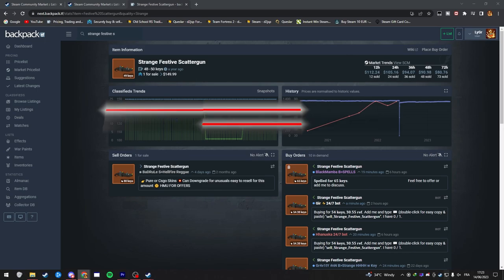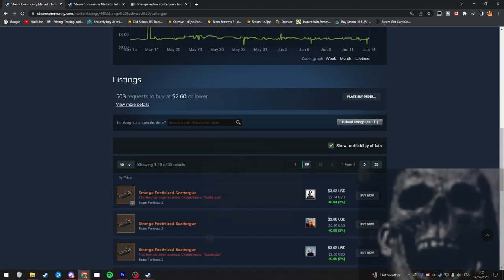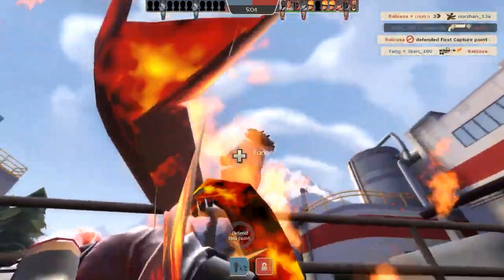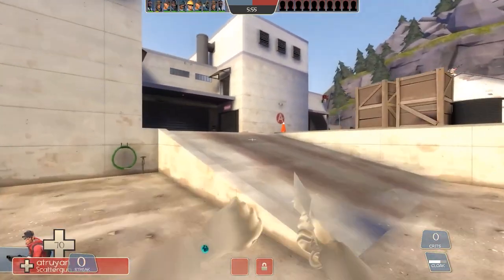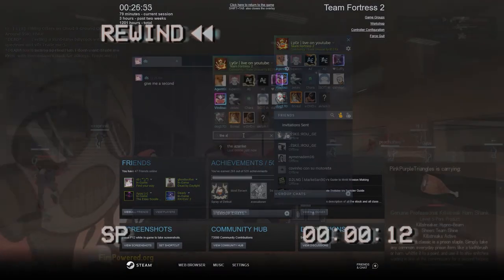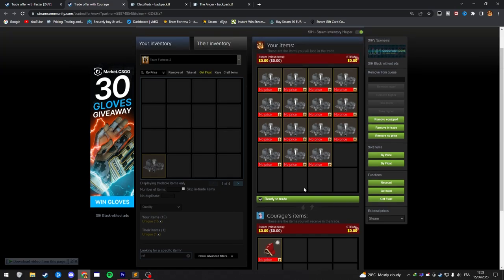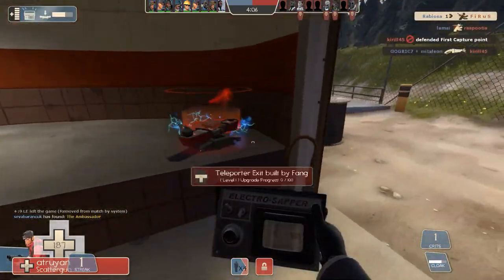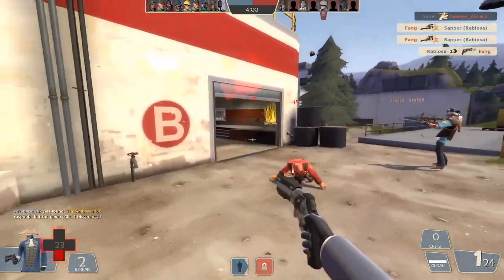Exposing Top 5 Scams in TF2 That i Almost Fall For!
▬▬▬▬▬ General informations  ▬▬▬▬▬
Exposing Top 5 Scams in TF2! | LyGr
In this video, we're going to take a look at some of the top TF2 scams happening right now. From team Fortress 2 items being sold for absurd prices to people being scammed out of their hard-earned money, these scams are happening all over the TF2 community and it's important that we expose them!
Don't be a victim of these scams! Watch this video and learn how to identify and avoid TF2 scams, so that you can keep your money and your gaming experience safe!